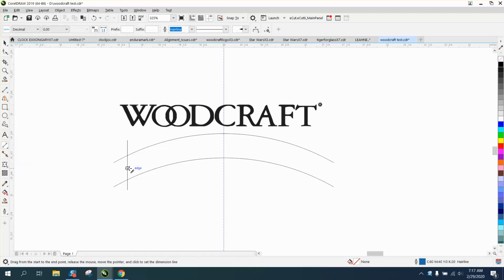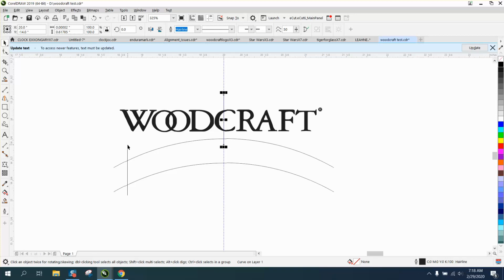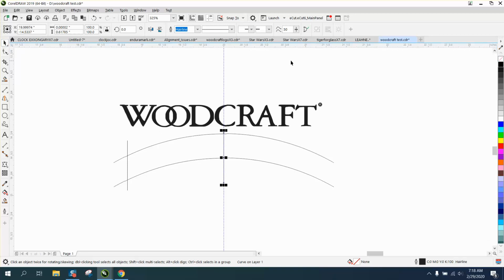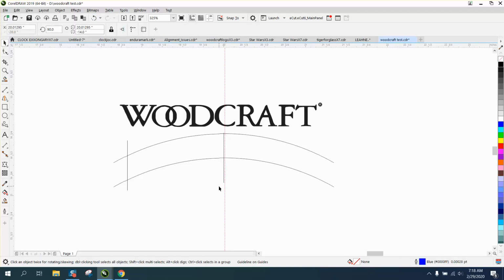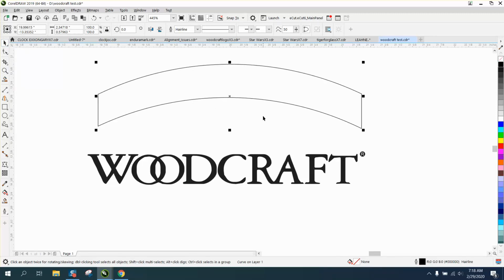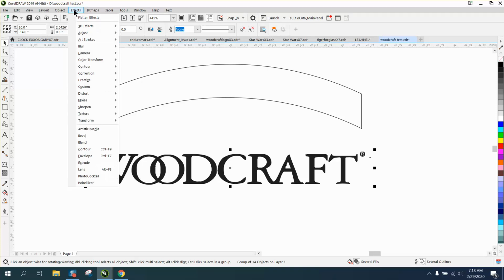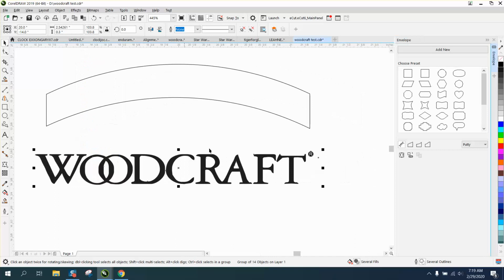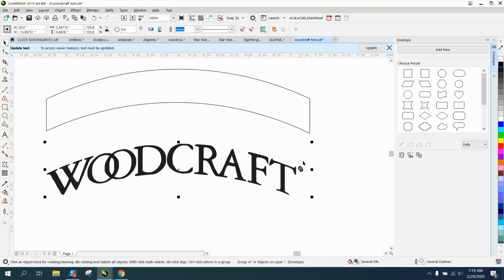Corel Draw Tips & Tricks Envelope tool to fix to path Part 2